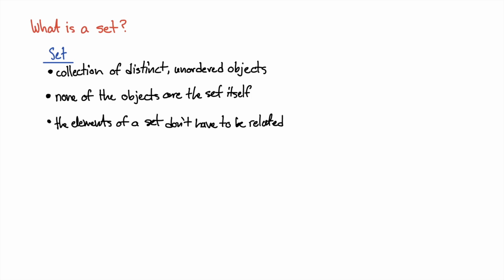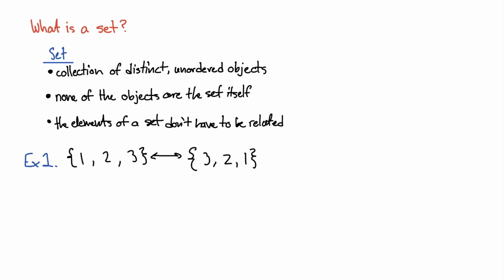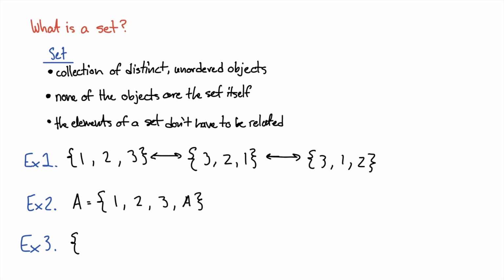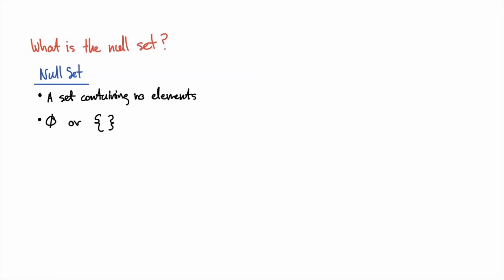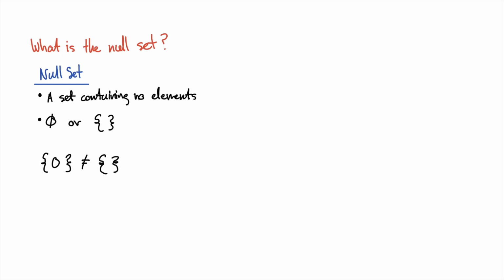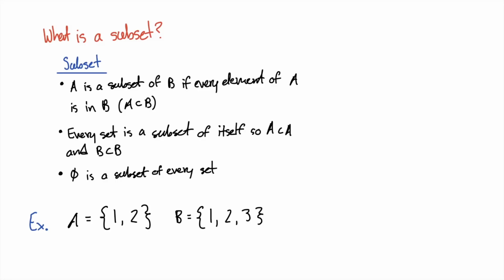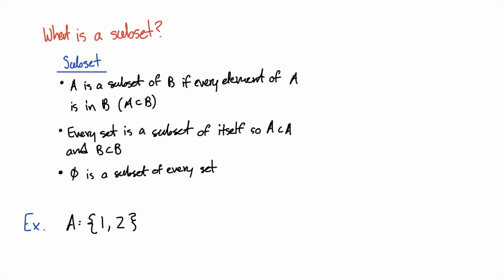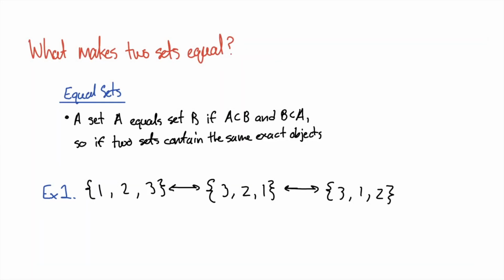Brief Intro to Set Theory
In this video I give a brief introduction to the mathematical concept of set theory. Using simple examples I explain what a set is, what the null set is, what a subset is, and what makes sets equivalent. I also provide videos at the end to further your exploration into set theory. This video was meant to be a short and sweet introduction to set theory that did not go to deep in depth and just outlined the most fundamental parts of set theory.

Chapters:
0:00 - What is a set?
1:02 - What is the null set?
1:41 - What is a subset?
2:41 - What makes two sets equal?
3:05 - What comes next?